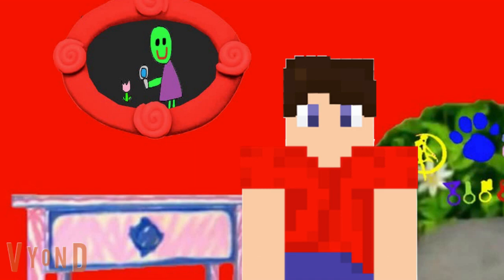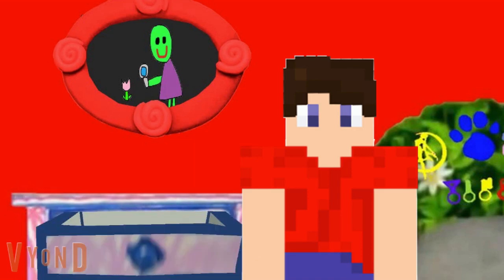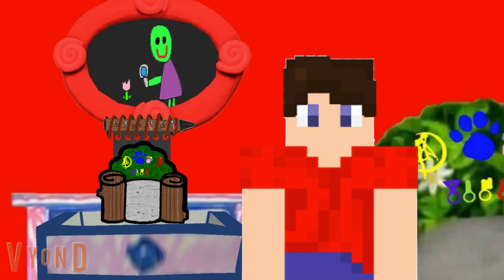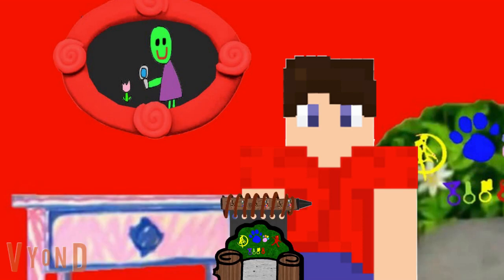the alex b friends club show: s2: nature: part 2 (remake)